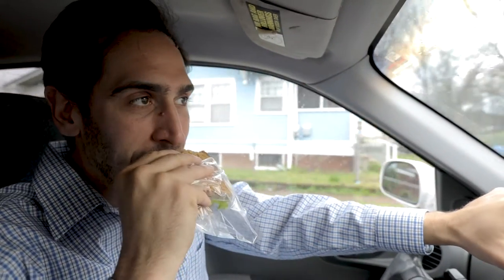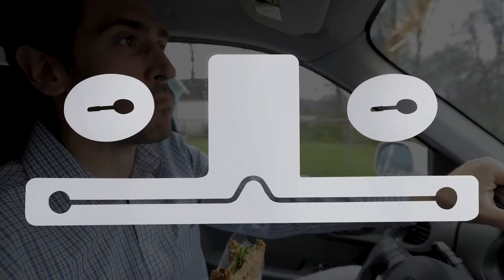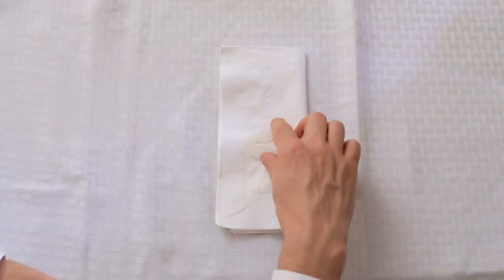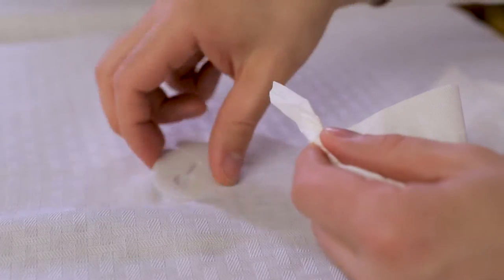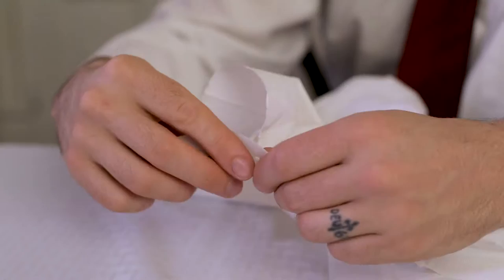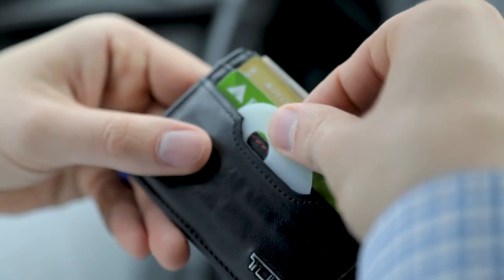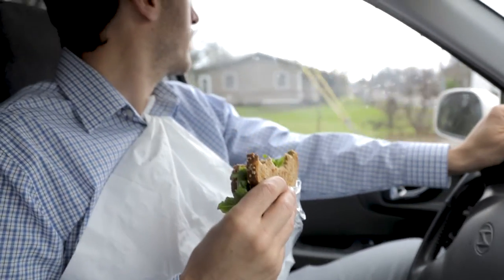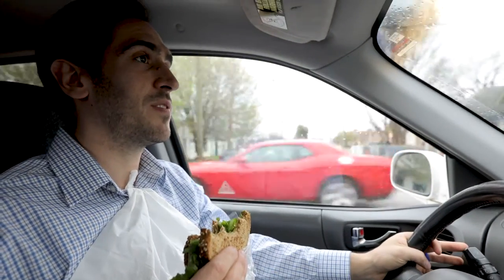Setting up a Tuck-A-Bib portable bib tab. This handy device can be carried in a wallet.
Our Portable Bib Tabs are great for keeping the little messes off your shirt or blouse. Keep one in your wallet and another in your bath or kitchen. Whether coffer or makeup, our Portable Bib Tabs allow just about any cloth or paper material to be used as an effective light-weight bib.
Made of a high density polyethylene material they are tough enough to hold a standard cloth napkin in place during your Thanksgiving dinner;
Yet convenient enough to keep in your wallet, at work or anywhere you might sip or munch and want to prevent a mess on your shirt or blouse.
They are a the perfect accessory to keep in each of your vehicles: for drivers and passengers!